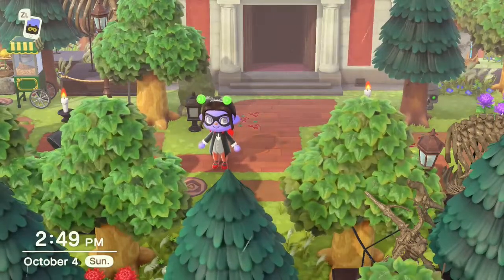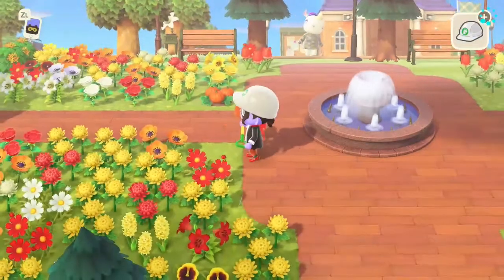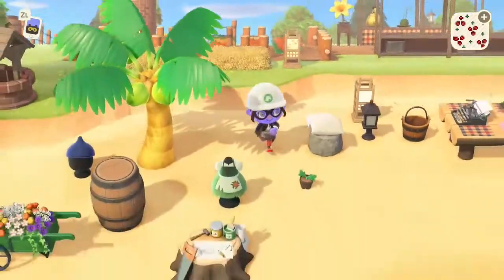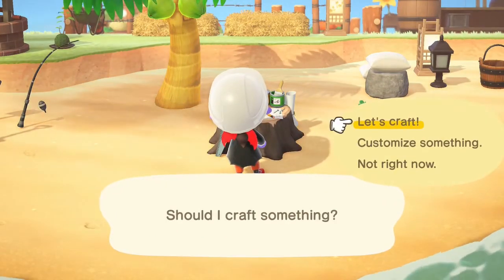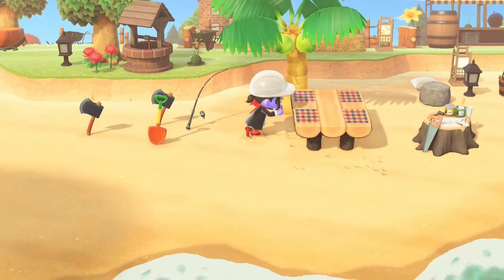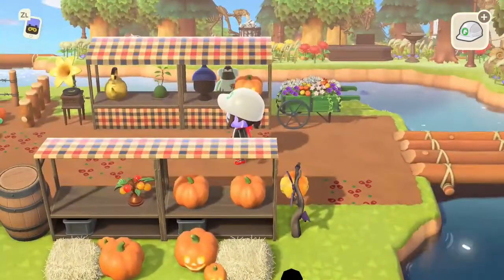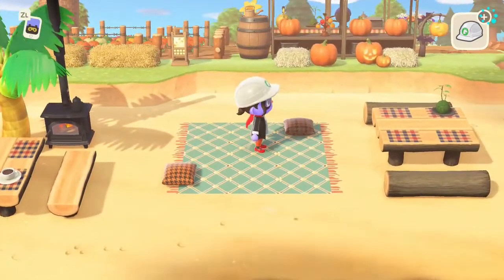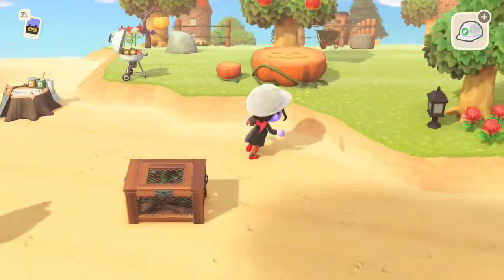Real-time Farmer's Market & Pumpkin Patch | Let's Play Animal Crossing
In my journey on RainGrove, you can expect lots of real-time game play, no time traveling, cataloging, or download codes, or outside assistance.  I want to experience the game as if it were a truly solo game and see what kind of island I can create... hopefully you'll enjoy the journey with me as much as I plan to!

Original Island "BriarWink" Dream Suite Code:  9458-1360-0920

If you're interested in a DreamSuite visit to your island, leave your code below!  If you're interested in it being captured and uploaded to YouTube, make sure you make note of that in the comments (and any applicable social media links).  No promises, but it could be fun!

Nintendo Switch and Animal Crossing: New Horizons bundle